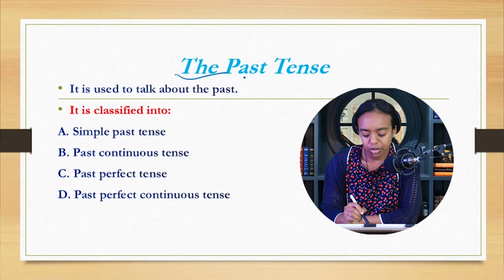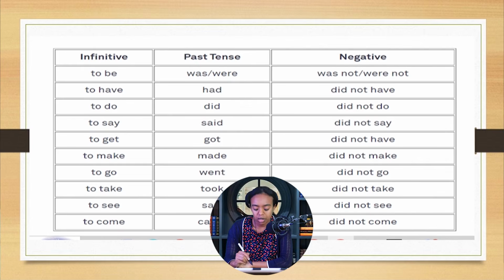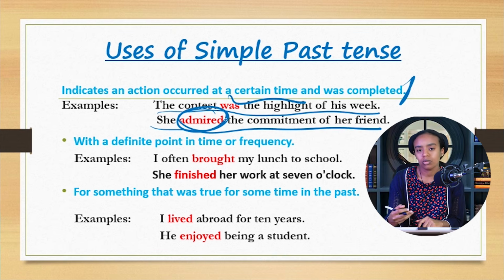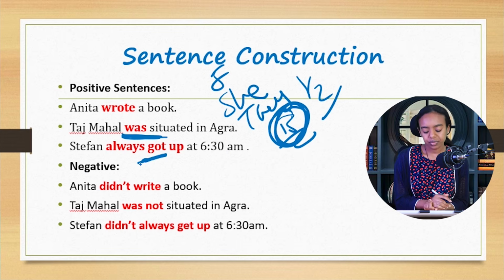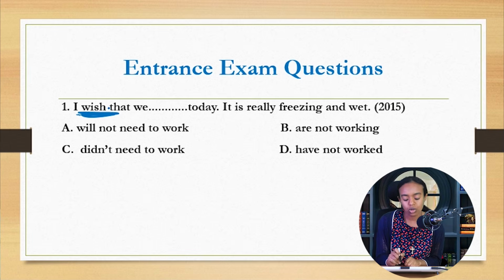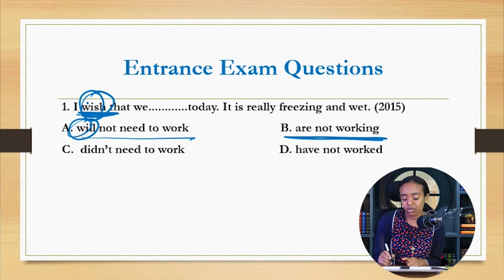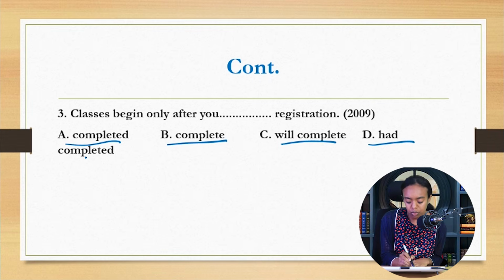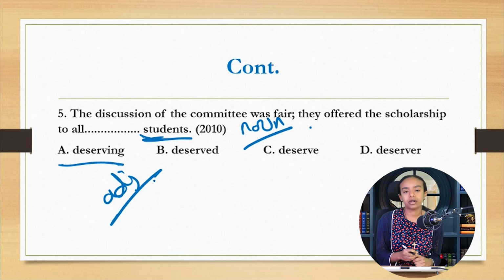Unique English from Grade 9-12 Lesson 5: Simple Past Tense + UEE (2008-2015)